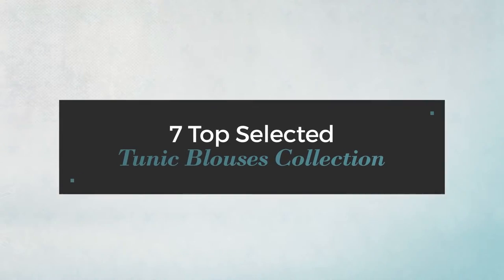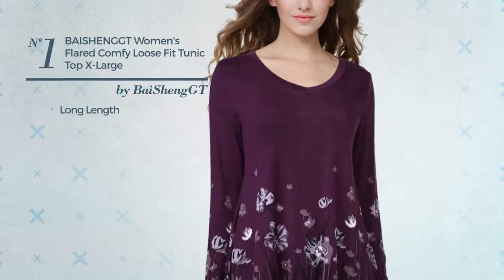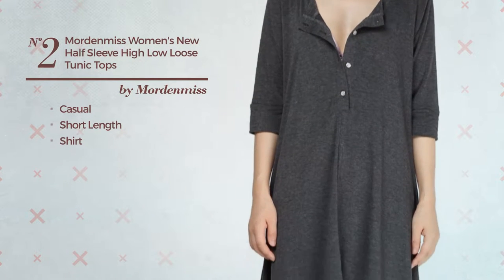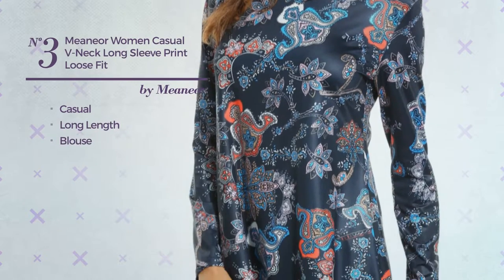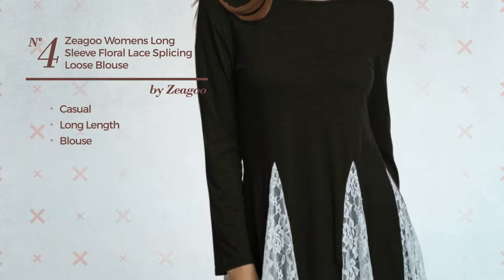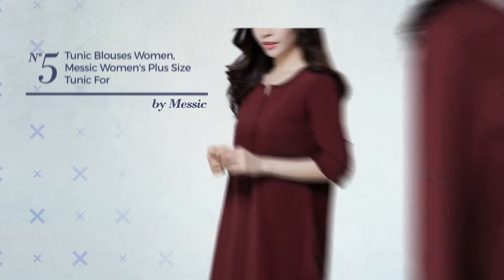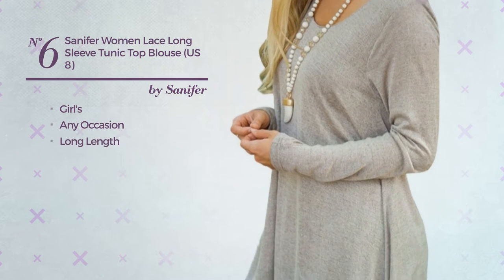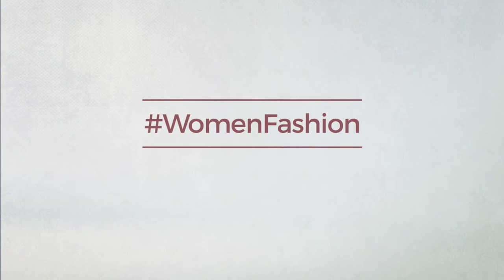7 Top Selected Tunic Blouses Collection Amazon Fashion, Winter 2017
7 Top Selected Tunic Blouses Collection Amazon Fashion, Winter 2017

Shop for Tunic Blouses Collection on Amazon Fashion, Winter 2017
BAISHENGGT Women's Flared Comfy Loose Fit Tunic Top X-Large T06 Purple Floral Women's Flared Comfy Loose Fit Tunic Top X Large T06 Purple Floral

Mordenmiss Women's New Half Sleeve High Low Loose Tunic Tops Dark Gray-XXXL Women's New Half Sleeve High Low Loose Tunic Tops Dark Gray XXXL

Meaneor Women Casual V-Neck Long Sleeve Print Loose Fit Blouse Tunic Tops M Navy Blue Casual V Neck Long Sleeve Print Loose Fit Blouse Tunic Tops M...

Zeagoo Womens Long Sleeve Floral Lace Splicing Loose Blouse Tops,Black,XL Long Sleeve Floral Lace Splicing Loose Blouse Tops,Black,XL

Tunic Blouses Women,Messic Women's Plus Size Tunic for Office Loose Fit V-Neck Cuffed Short Sleeve High Low Casual Tunic Shirt (Wine,X-Large) Women,Messic Women's Plus Size Tunic for Office Loose Fit V Neck...

Sanifer Women Lace Long Sleeve Tunic Top Blouse (US 8) Lace Long Sleeve Tunic Top Blouse (US 8)

MBJ WB1312 Womens Print Short Sleeve Empire Line Side Panel Tunic XL WHITE_BLACK Print Short Sleeve Empire Line Side Panel Tunic XL...

Try also